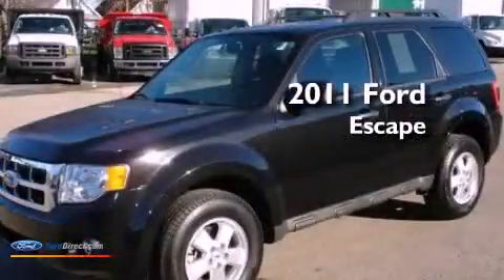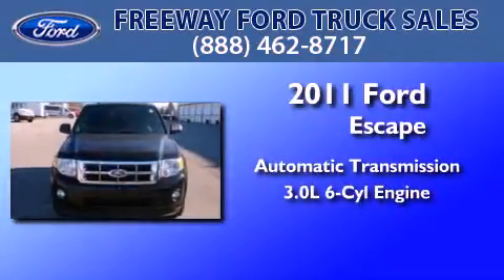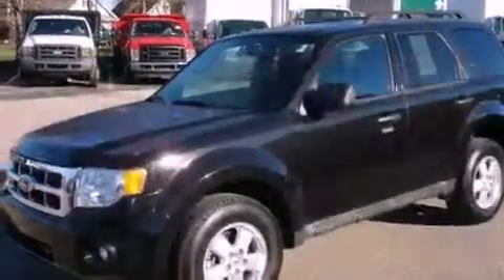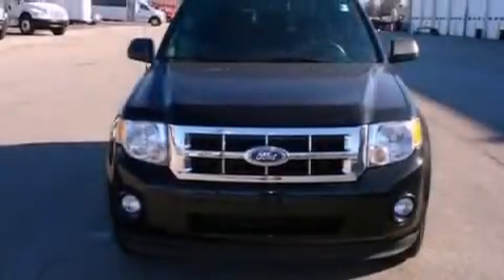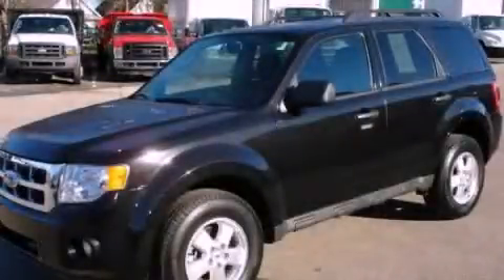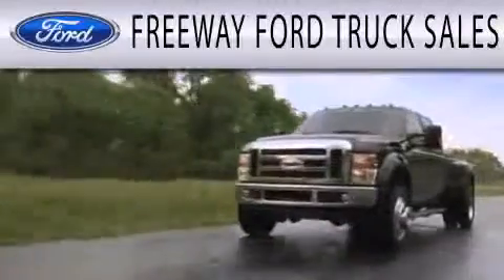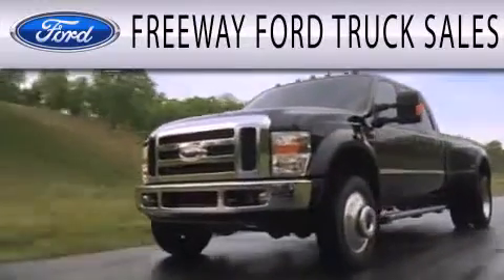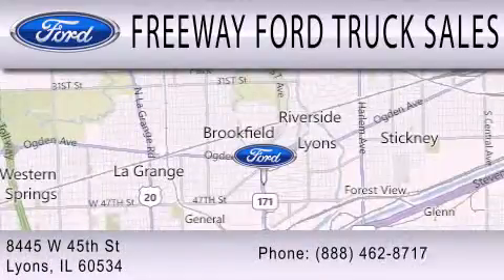2011 FORD ESCAPE Lyons IL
We have been honored to serve the Lyons IL area , we promise that your experience at our dealership will exceed your expectations !

 Year : 2011
 Make : FORD
 Model : ESCAPE
 Engine : 3.0L V6 24V MPFI DOHC FLEXIBLE FUEL
 Trans . : 6-SPEED AUTOMATIC
 Exterior : BLACK
 Miles : 28,728

 Stock : 5017